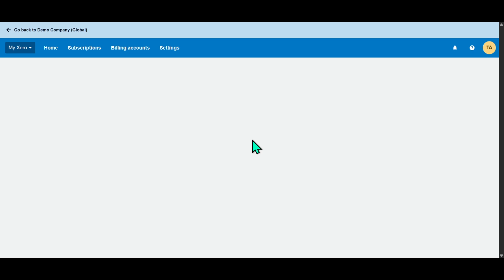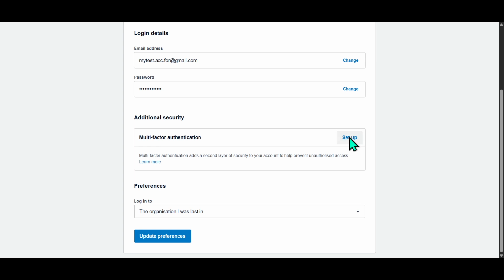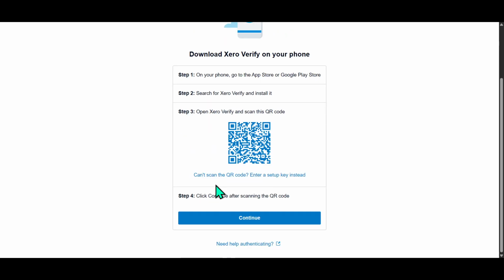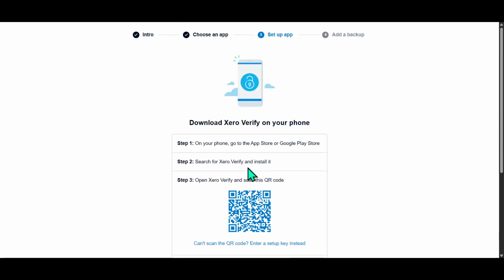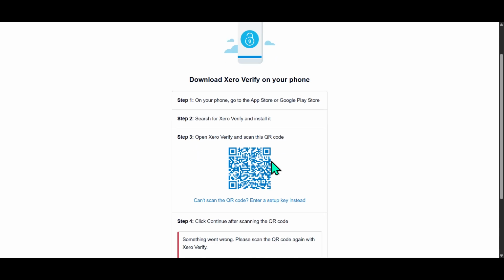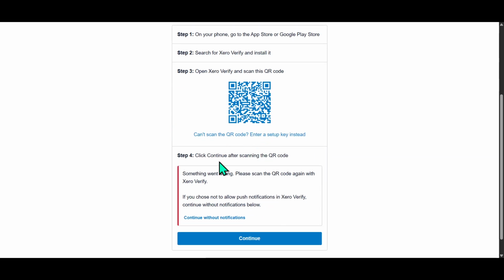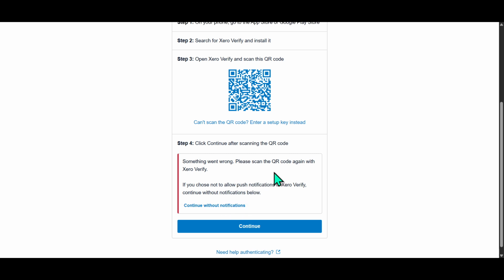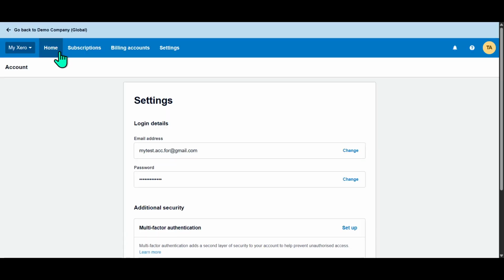Getting Started with MFA in Xero — Using Xero Verify for Authentication (2025 Tutorial)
Learn how to set up Multi-Factor Authentication (MFA) in Xero using Xero Verify—protect your account, add extra security, and approve logins safely from your mobile device.

getting started with mfa in xero using xero verify for authentication tutorial 2025, setup multi factor authentication in xero step by step, enable xero verify app for secure login, beginners guide mfa setup in xero accounting, xero security tutorial using xero verify app 2025, protect your xero account with two step authentication, xero bookkeeping tutorial mfa and xero verify, how to add extra login protection in xero, setup xero verify on mobile for authentication, xero account security guide mfa explained